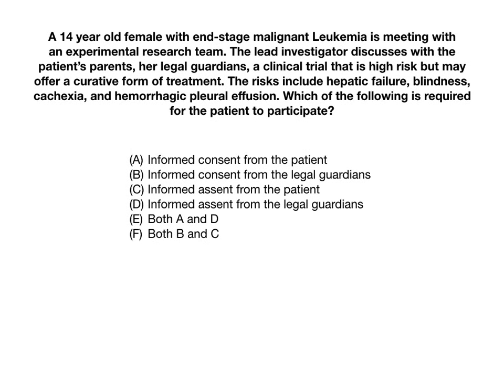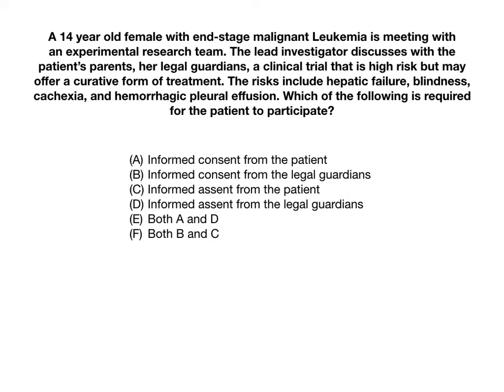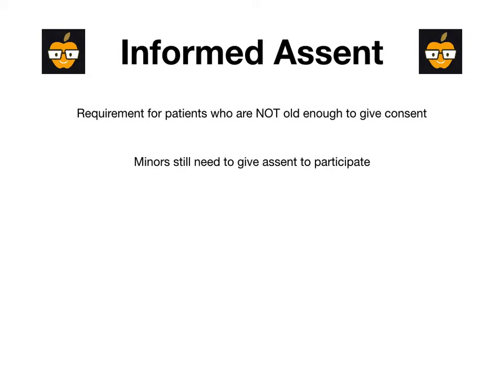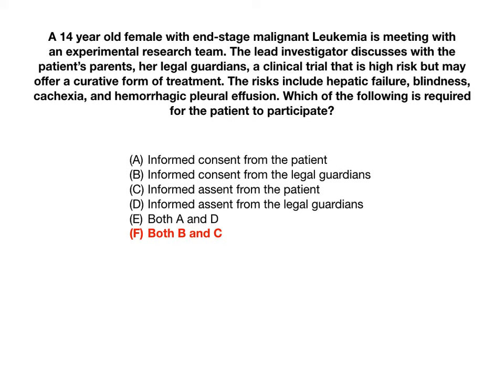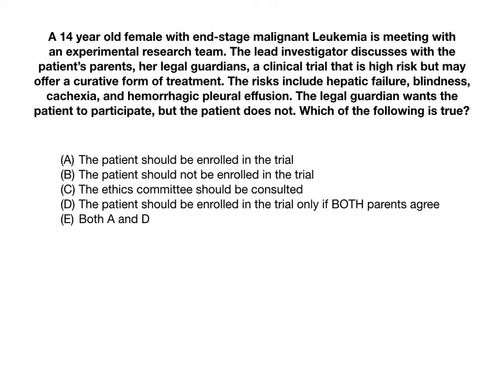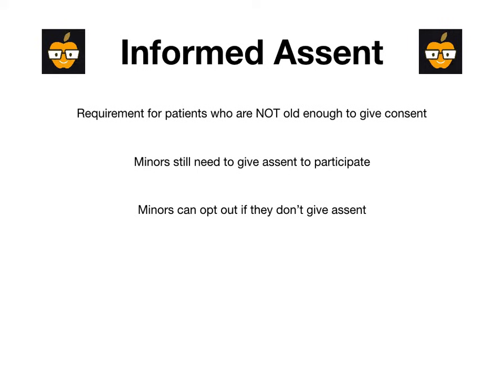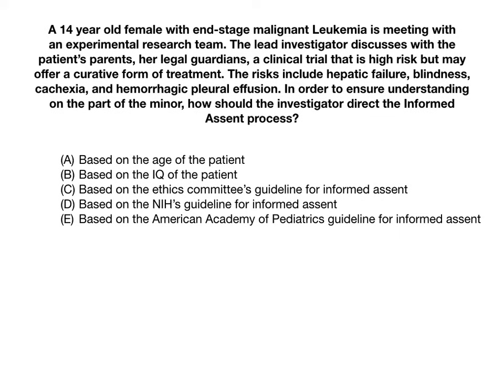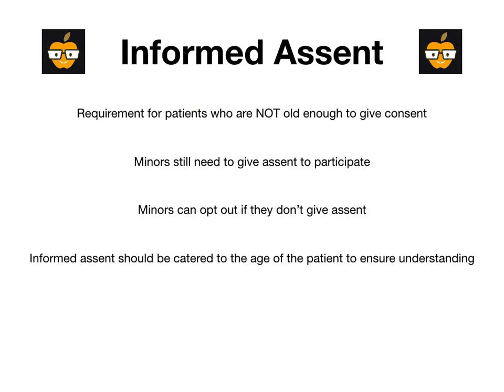Consent vs. Assent